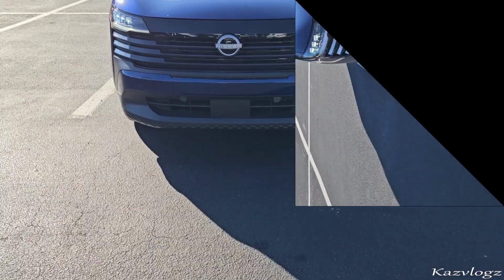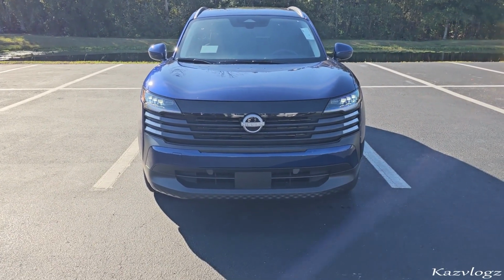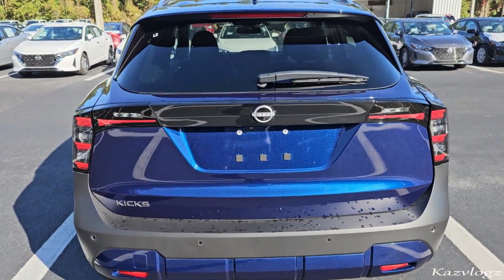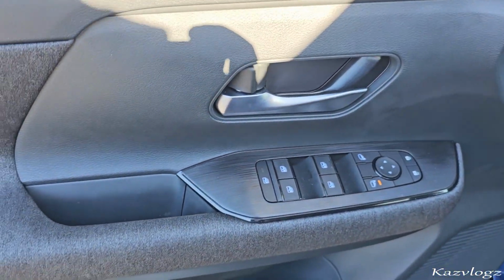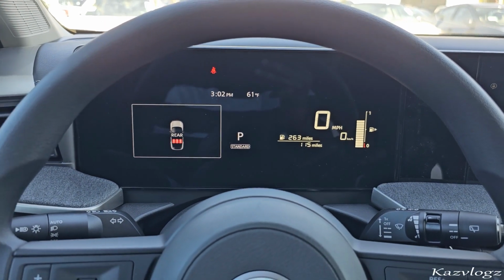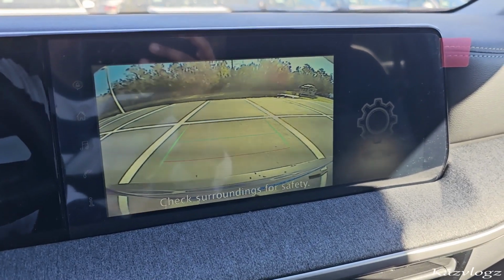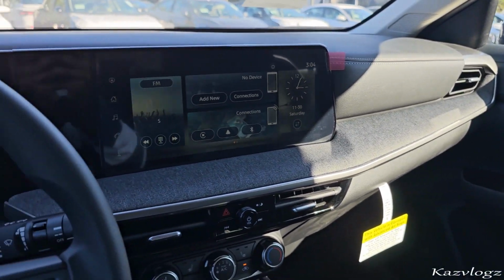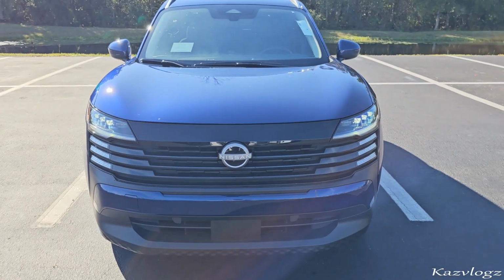New 2025 Nissan Kicks SV Full Review, Specifications, Features & Performance.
Check out my review of the all-new 2025 Nissan Kicks SV FWD CVT! 🚗 Get a deep dive into its performance, specifications, features, and what makes this subcompact SUV a standout in its class!

Key Specifications:

Engine: 1.6L 4-Cylinder
Power: 122 horsepower, 114 lb-ft torque
Transmission: Continuously Variable Transmission (CVT)
Fuel Economy: 31 MPG city / 36 MPG highway
Towing Capacity: 1,000 lbs (max)
Infotainment: 8-inch touchscreen, Apple CarPlay, Android Auto
Safety: Nissan Safety Shield 360, Blind Spot Monitoring, Rear Cross Traffic Alert
Dimensions: 169.1" L x 69.3" W x 62.7" H
Cargo Space: 25.3 cubic feet with seats up
Price Range: Starting at $23,000 (est.)
Key Features:

Stylish exterior with updated front grille design
Advanced driver-assistance features
Efficient fuel economy for daily commuting
Comfortable and tech-savvy interior

(Note: Adjust the pricing or any figures based on the latest official data.)"

"2025 Nissan Kicks," "SV FWD," "CVT," "Review," and "Specifications,"

2025 Nissan Kicks SV review
Nissan Kicks FWD CVT specifications
2025 Nissan Kicks features and performance
2025 Nissan Kicks cargo space
2025 Nissan Kicks vs Hyundai Kona
Nissan Kicks pros and cons
Nissan Kicks performance review
Nissan Kicks 2025 interior